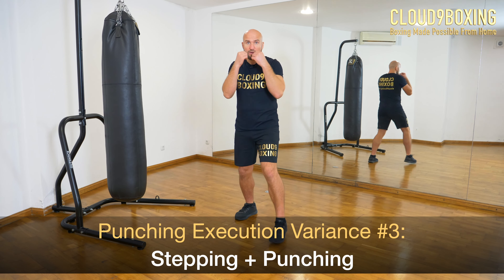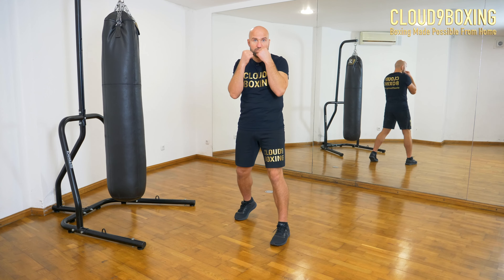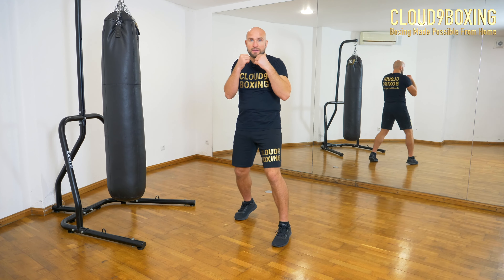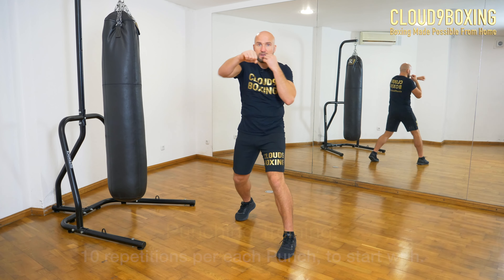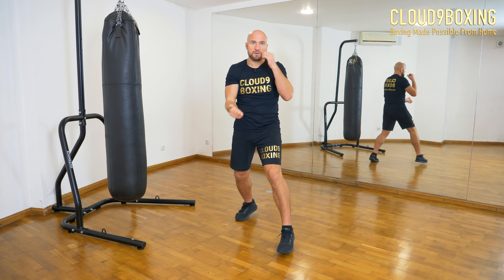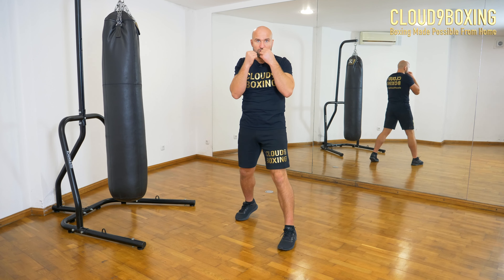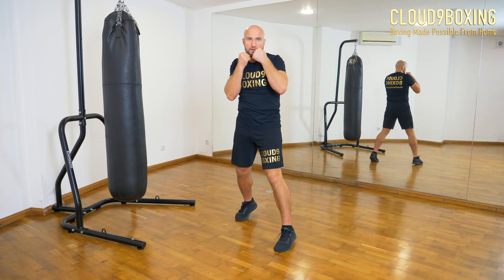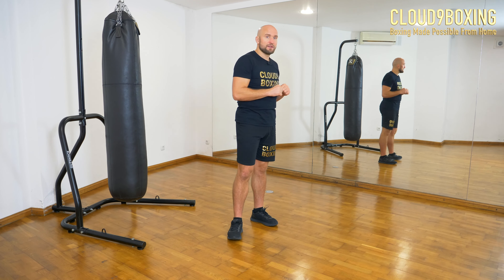4# Chapter | Punching Training | Stepping+Punching